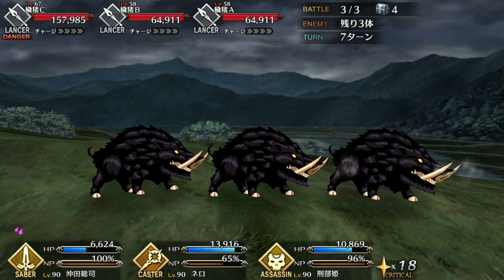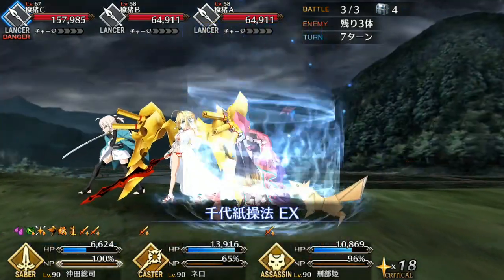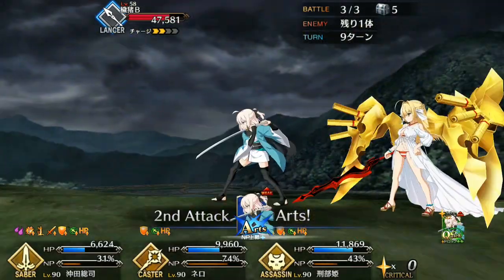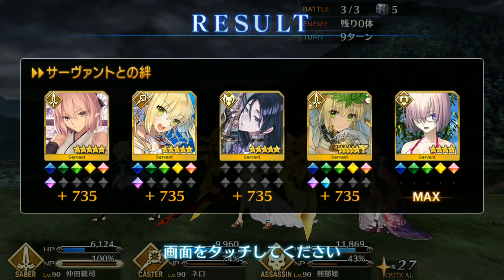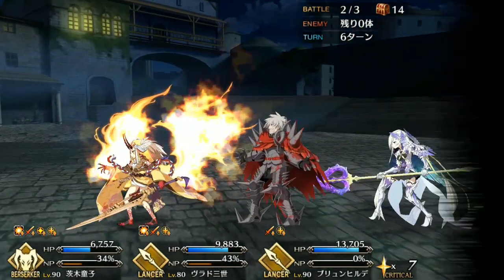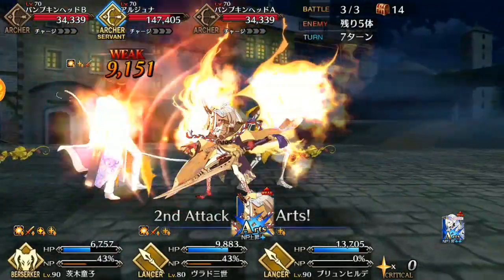FGO: Thanksgiving Event & Panel Exclusives (Animation Updates and Fate CCC event?)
All the Thanksgiving event news and some exclusive bits of info from the FGO Panel itself!